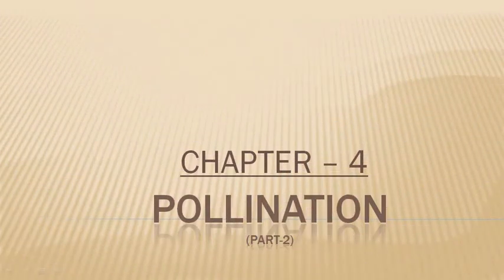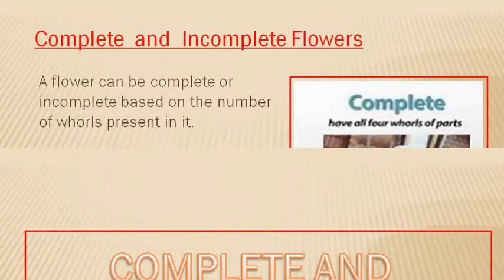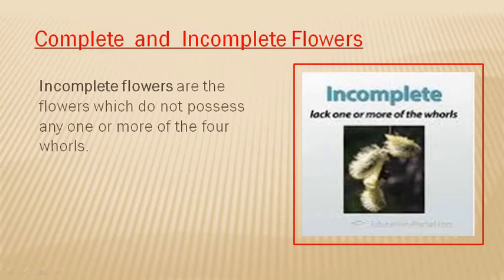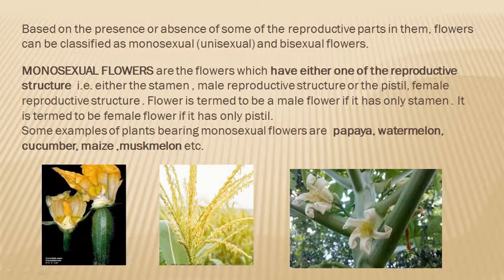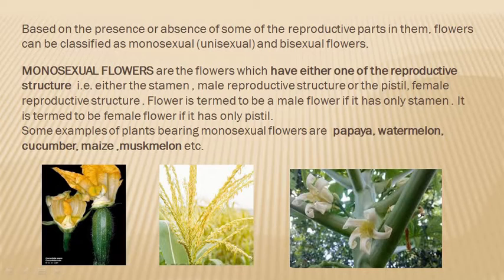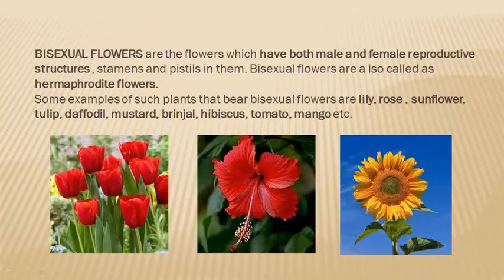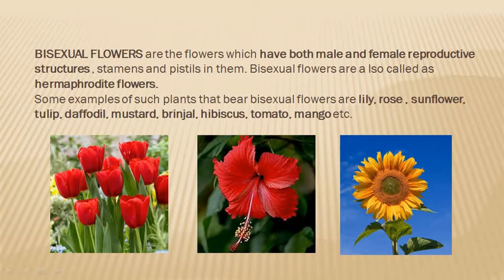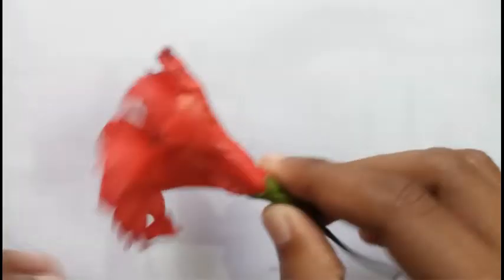Chapter 4 - Pollination (Part 2) | Science | Class 5th | By Sadiya Ma'am